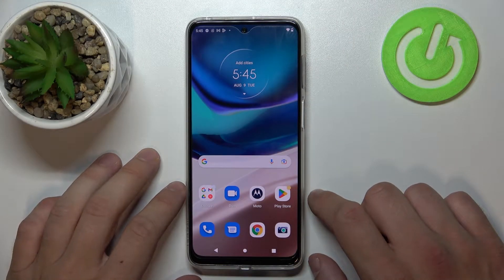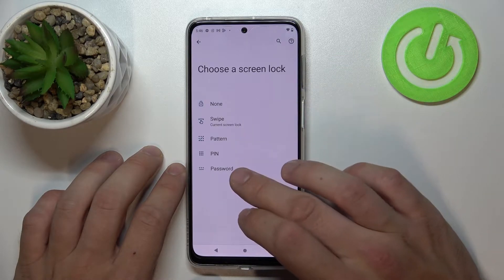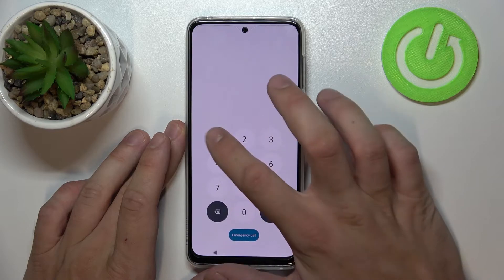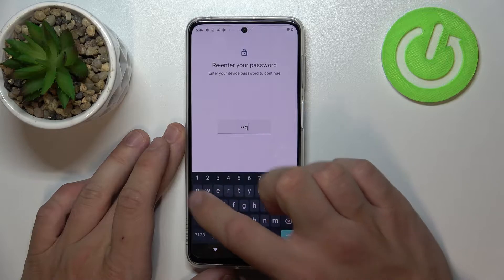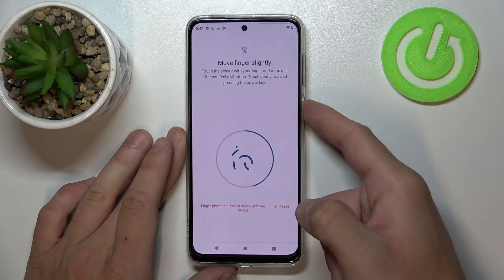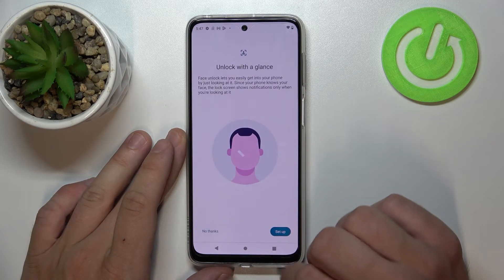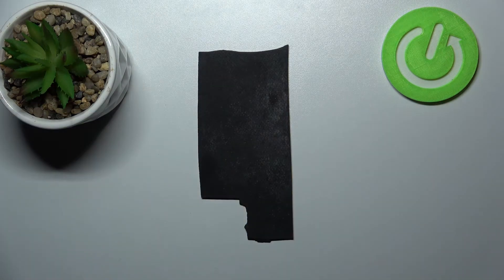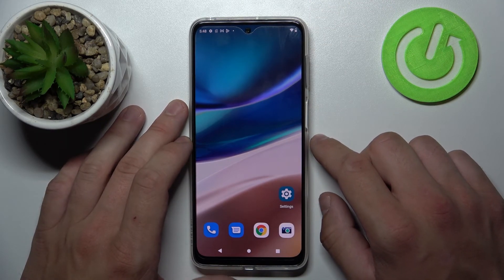MOTOROLA Moto G42 All Screen Lock Methods Review - How to Set Up Fingerprint & Face Recognition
Learn more about the MOTOROLA Moto G42:
This video has been recorded and brought to your attention with the goal of entirely covering the topic of screen lock methods on the MOTOROLA Moto G42 smartphone. Today our specialist will show all the available screen lock methods on the MOTOROLA Moto G42 mobile device, including biometrics like Fingerprint ID and Face Recognition and how you can activate and configure them,. Thereby, we are humbly inviting you to view this video.

How to enable face recognition on MOTOROLA Moto G42? How to add a fingerprint on MOTOROLA Moto G42? How to activate the fingerprint unlock method on MOTOROLA Moto G42? How to lock the screen on MOTOROLA Moto G42? How to turn on the screen lock on MOTOROLA Moto G42?